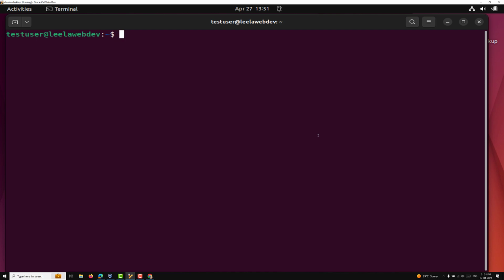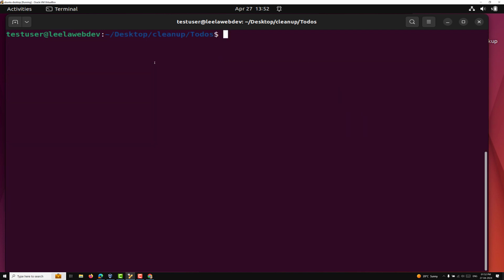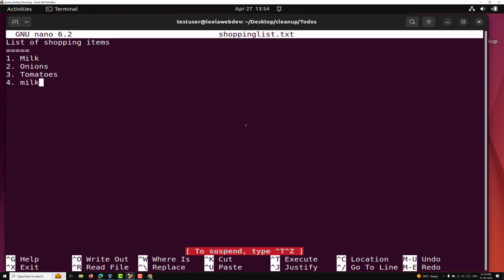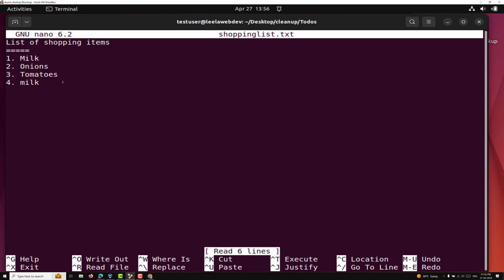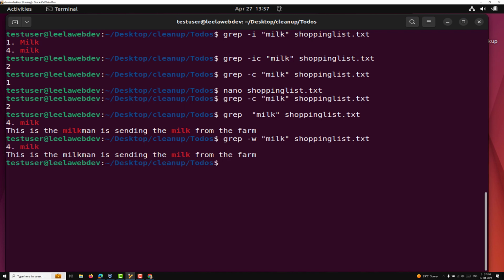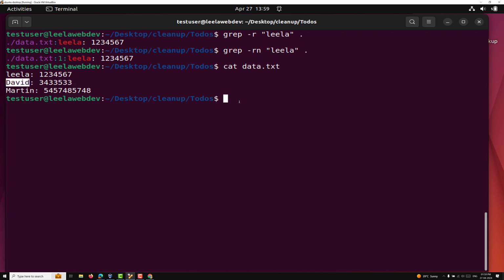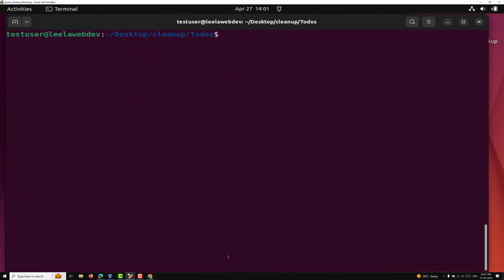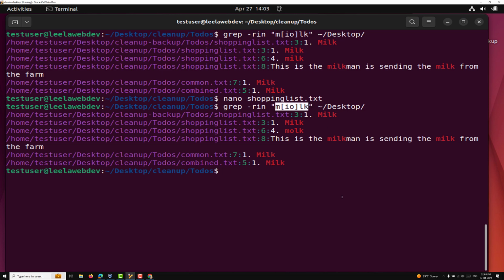28. Introduction to Grep Command and its options to search text in the files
In this video we will see Introduction to Grep Command and its options to search text in the files